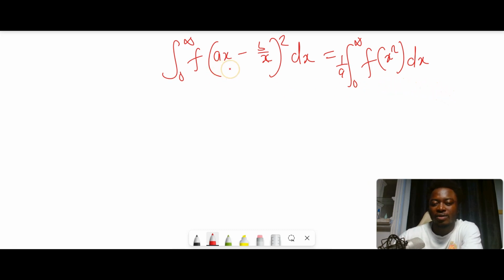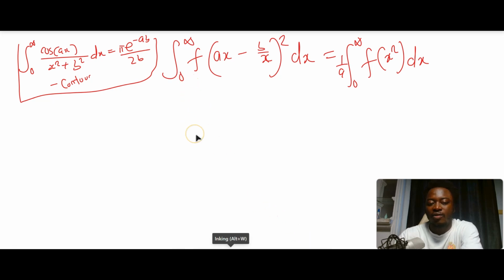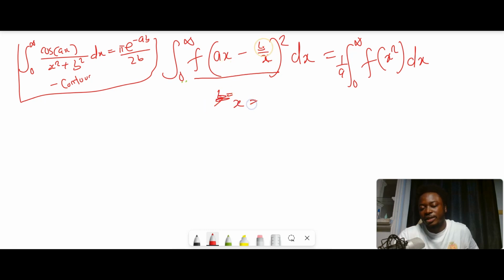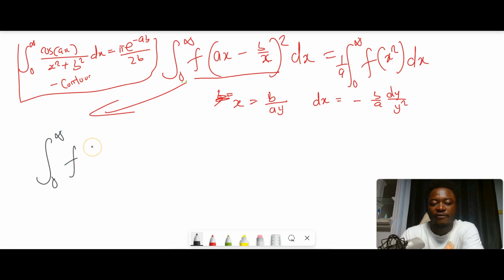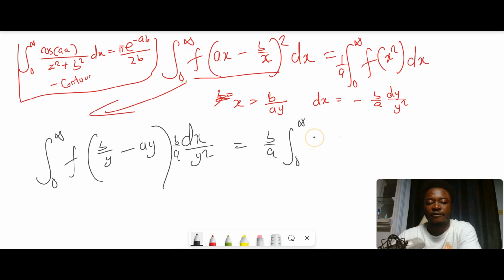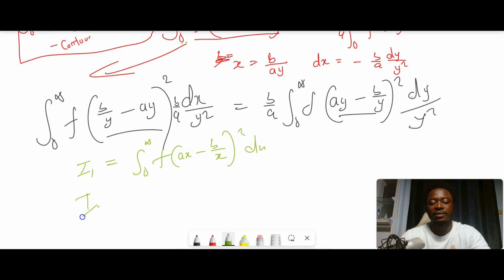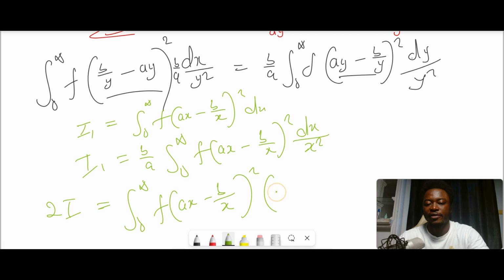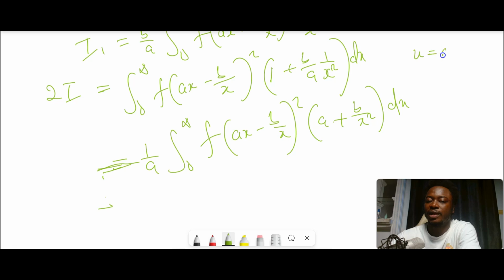The Cauchy-Schlomilch Transformation for Definite Integrals.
\int_{0}^{\infty}f\left(ax-\frac{b}{x}\right)\,\mathrm{d}x=\frac{1}{a}\int_{0}^{\infty}f\left(x^2\right)\,\mathrm{d}x